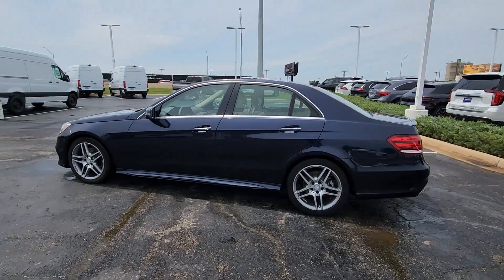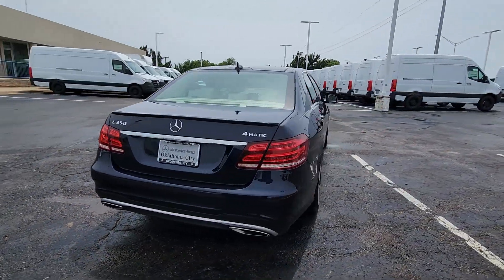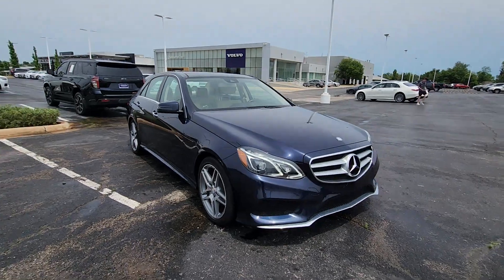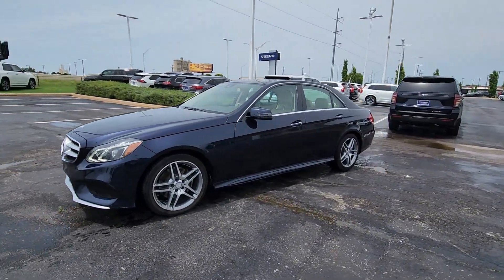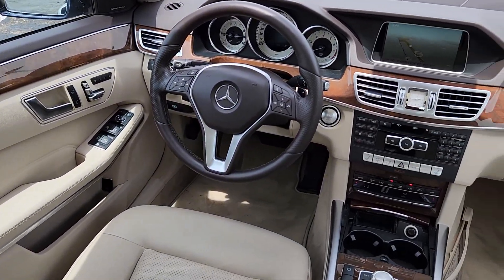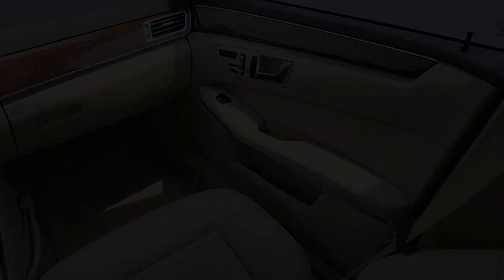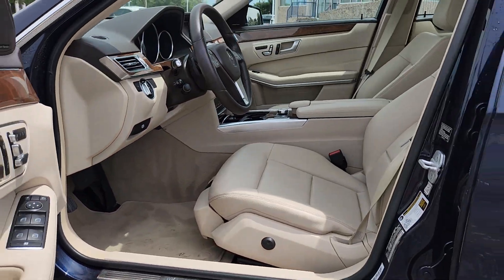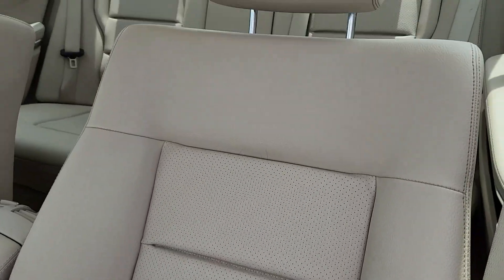2014 Mercedes-Benz E-Class E 350 OK Oklahoma City, Edmond, Arcadia, Tulsa, Norman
Pre-Owned 2014 Mercedes-Benz E-Class E 350 available at Mercedes Benz of Oklahoma City located in 14240 Broadway Extension Hwy, Edmond, OK, 73013. Servicing the Oklahoma City, Edmond, Arcadia, Tulsa, Norman area.
Please mention the stock PD8614A when you contact the dealership for this vehicle.